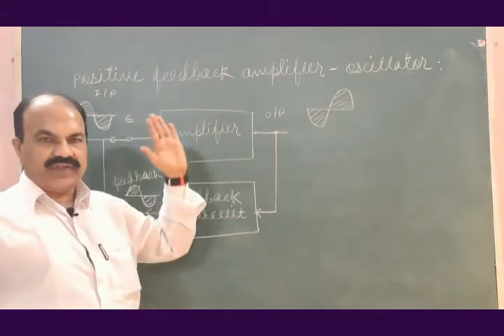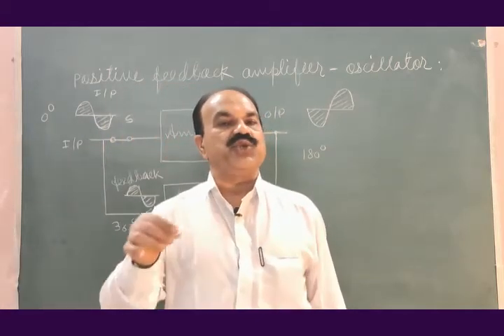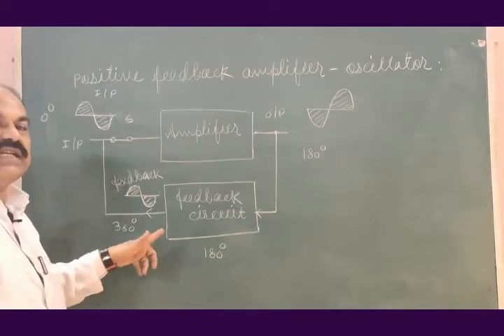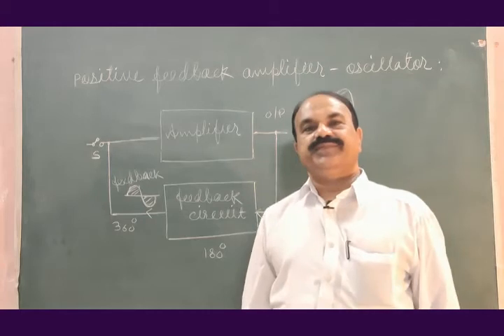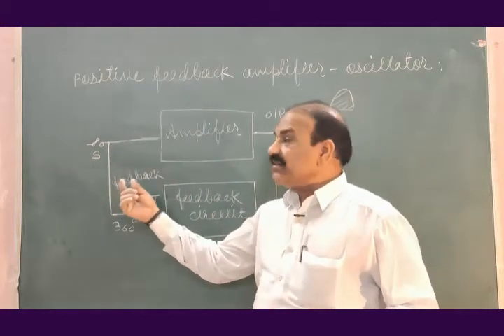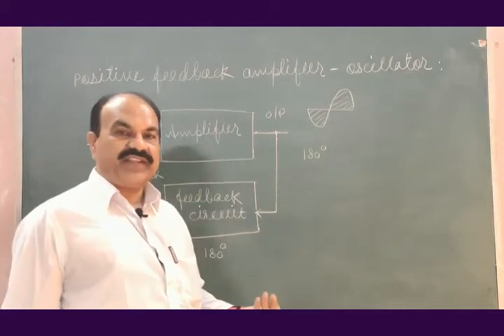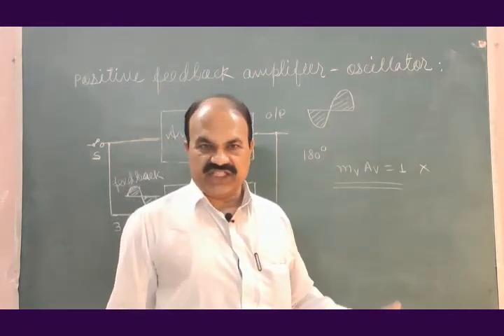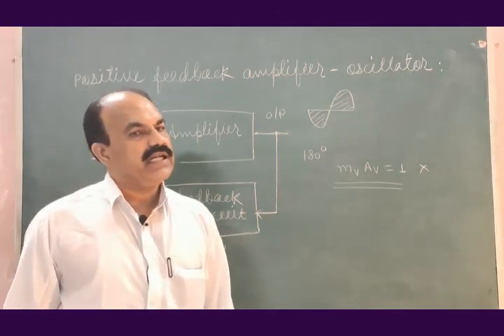4 B SC II POSITIVE FEEDBACK AMPLIFIER AN OSCILLATOR